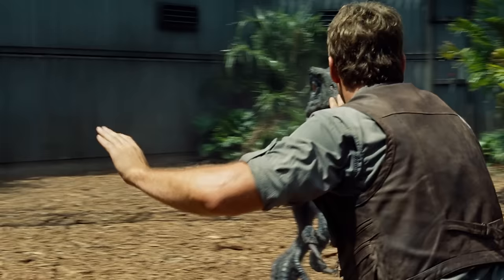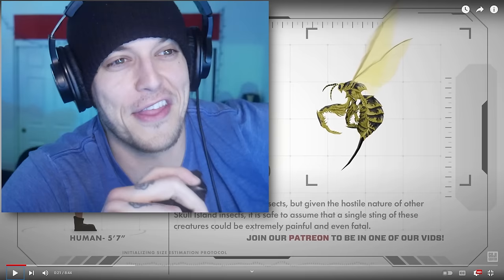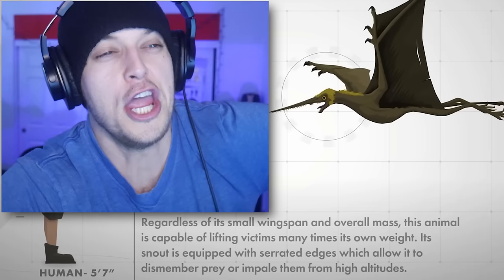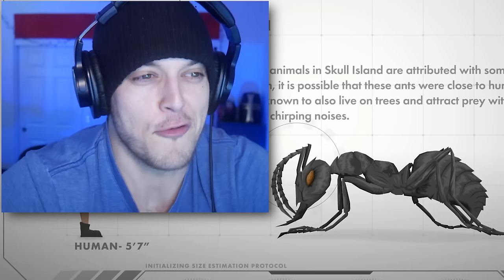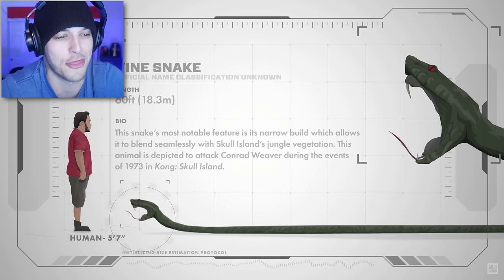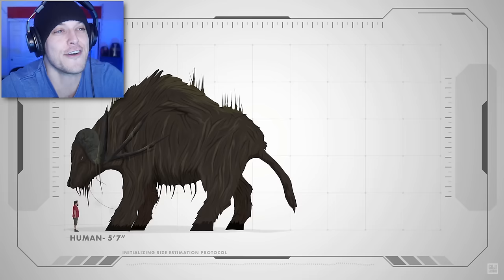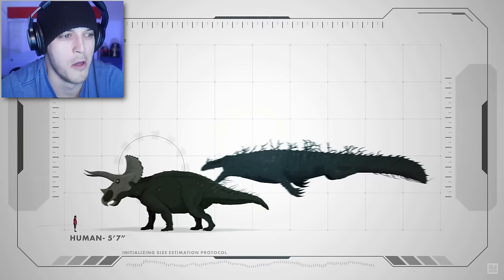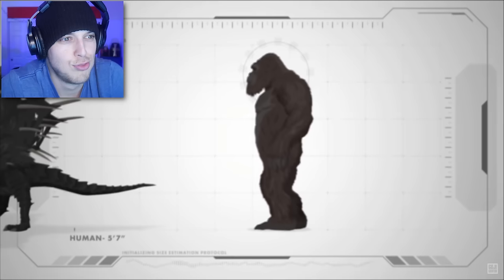SKULL ISLAND CREATURES I can beat in a FIGHT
Can I beat any of the Kaiju from Kong Skull Island in a fight to the death?